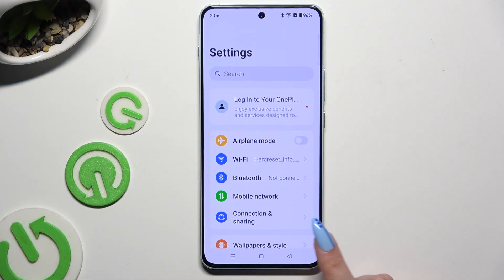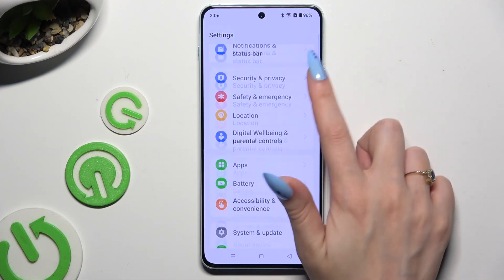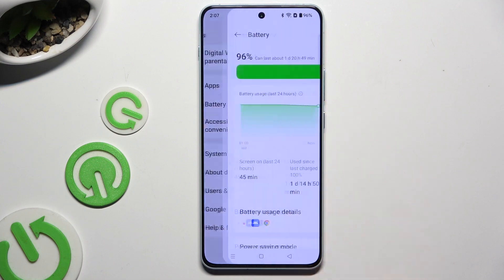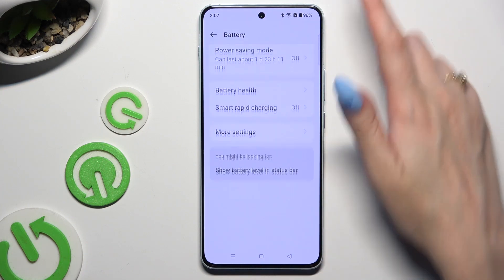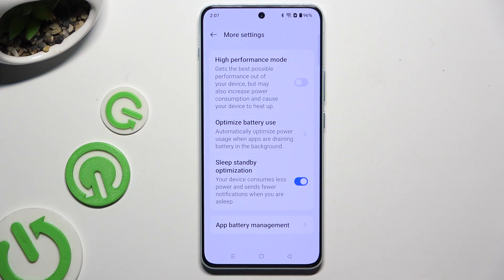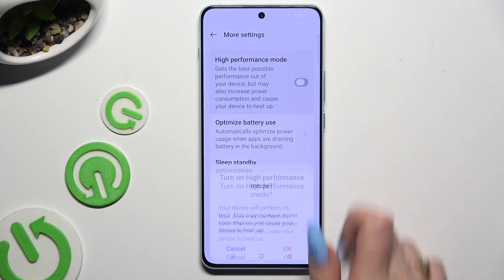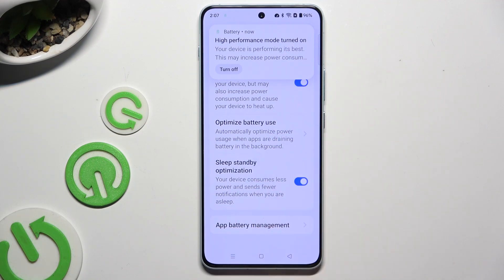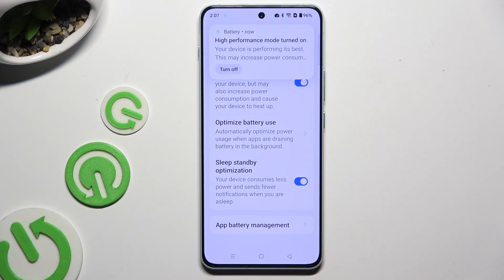How to Activate Performance Mode on OnePlus Nord 4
Activating Performance Mode on the OnePlus Nord 4 optimizes your phone for high-speed performance and smooth operation. This feature is designed to enhance your phone's processing power, making it ideal for demanding tasks such as gaming, multitasking, and running high-performance apps. By enabling Performance Mode, you ensure that the phone's CPU and GPU operate at their maximum potential, providing a faster and more responsive experience.

How to Enable Performance Mode on OnePlus Nord 4?
How to Turn On Performance Mode on OnePlus Nord 4?
How to Activate High-Performance Mode on OnePlus Nord 4?